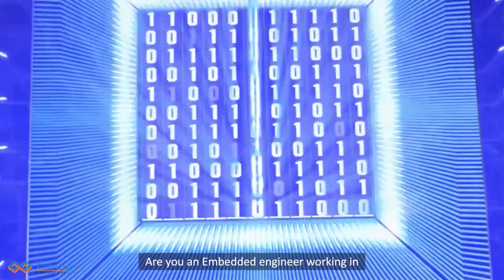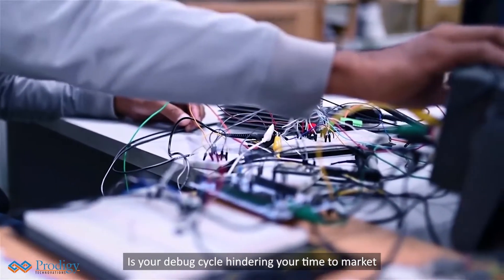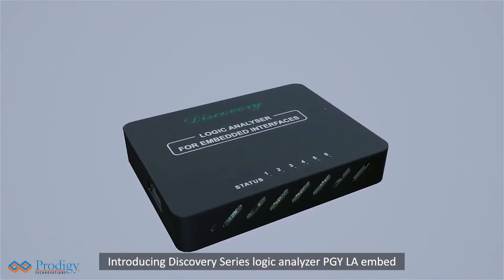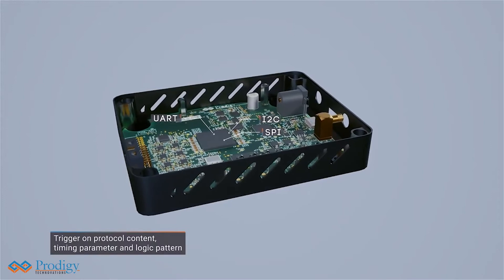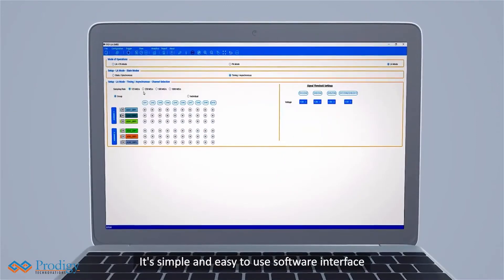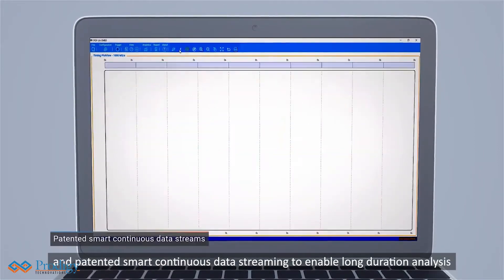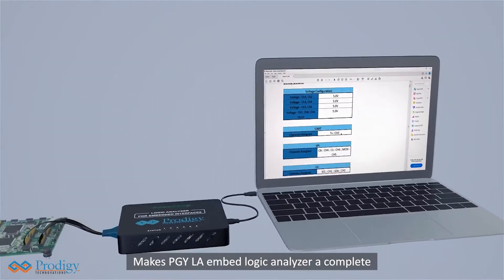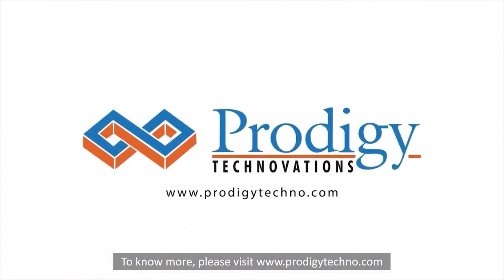Logic Analyzer for Embedded Interfaces | 16 Channels | Prodigy Technovations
The Industry-first logic analyzer in its category enables engineers to debug timing problems and perform simultaneous protocol analysis of I2C, SPI, UART, I3C, SPMI, and RFFE interfaces in embedded designs.

Logic Analyzer offers 1GS/Sec asynchronous (timing) data and 100Mhz synchronous (state) data capture which makes it an ideal debug tool to address digital design problems.